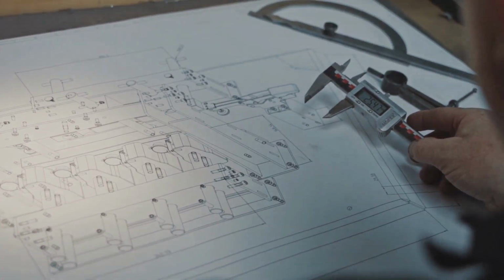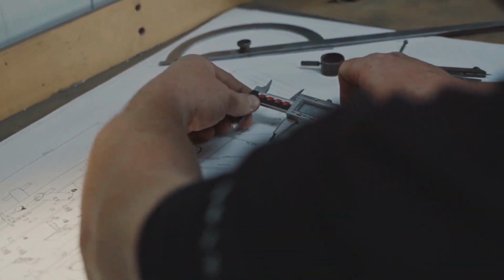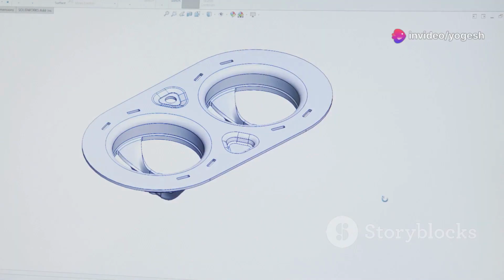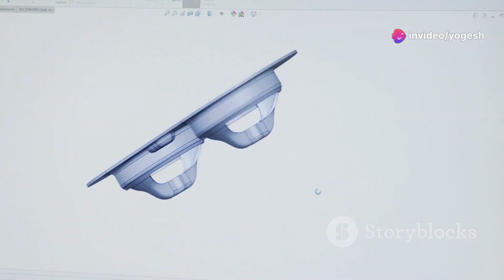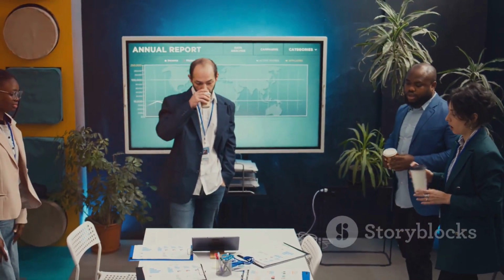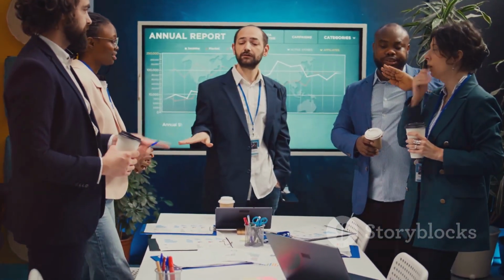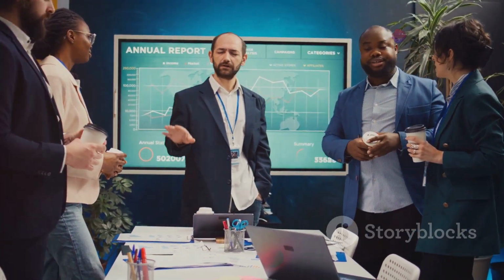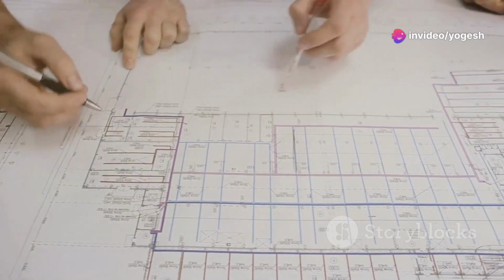5 Tips to Avoid Ambiguity in Technical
Unlock the secrets to flawless technical drawings! 🌟 In this video, we dive deep into the importance of clarity in technical drawings and how they ensure effective communication. See firsthand the consequences of unclear dimensions, from scrapped parts to missed deadlines. Discover our top five tips to avoid ambiguity in your drawings, including providing exact dimensions and using GD&T for precise tolerancing. Learn why notes, callouts, and adhering to drawing standards like ASME Y14.5 are crucial. Boost your design accuracy and professionalism now!